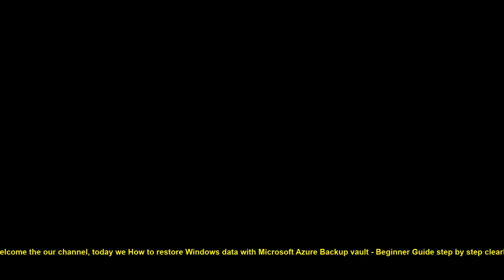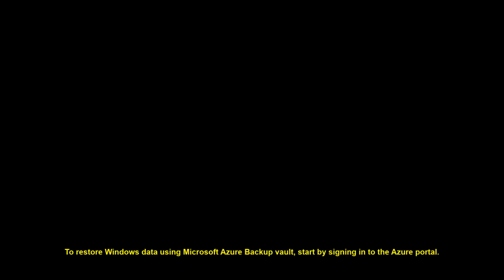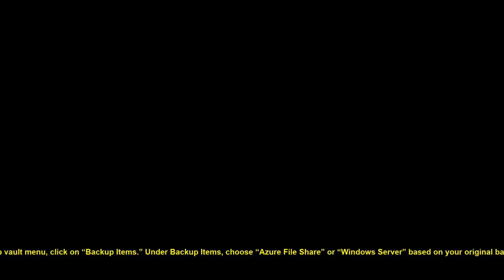How to restore Windows data with Microsoft Azure Backup vault - Beginner Guide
In this beginner-friendly guide, we’ll walk you through the step-by-step process of restoring your Windows data using Microsoft Azure Backup Vault. Whether you need to recover important files, system images, or entire virtual machines, this tutorial covers everything you need to know to ensure a smooth recovery. Join us as we explore the Azure Backup interface, best practices, and troubleshooting tips to get your data back safely and efficiently.